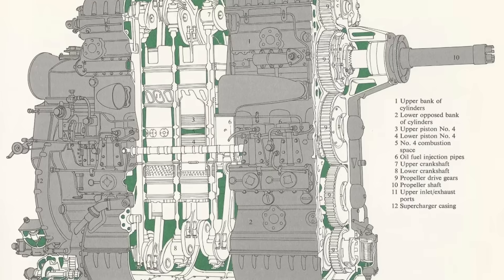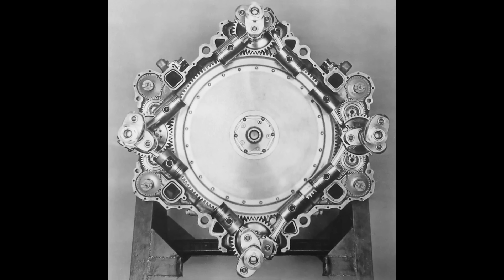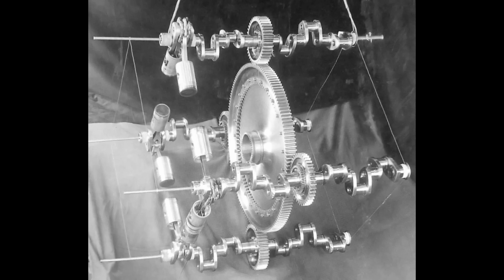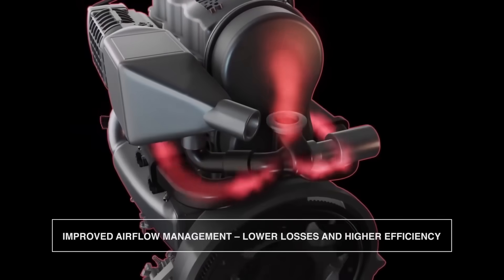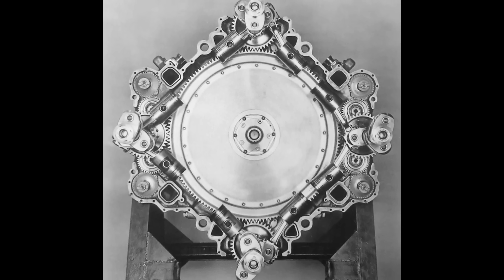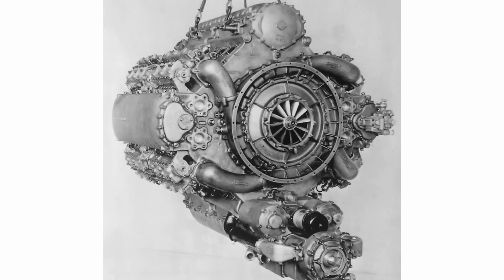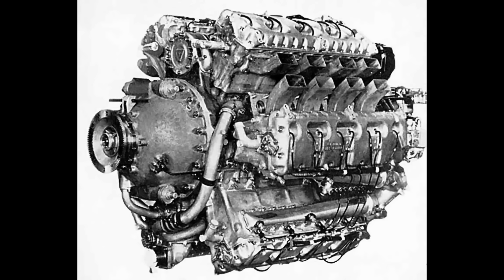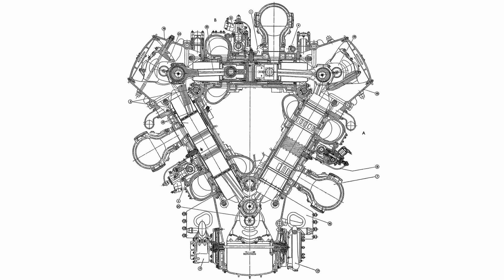The Jumo 223: Inside Nazi Germany’s Most Complex Aircraft Engine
During World War II, German aircraft engine development pushed into increasingly complex territory. One of the most ambitious designs to emerge from that effort was the Junkers Jumo 223, an experimental X-24 engine intended to deliver enormous power in a compact package.

This video examines the Jumo 223 from an engineering and historical standpoint. It covers why the X-engine layout was pursued, how the engine was supposed to work, the technical challenges it introduced, and why it never reached operational service despite years of development.

Rather than focusing on what might have been, this is a look at how wartime pressure, manufacturing limits, and mechanical complexity shaped the fate of one of the most advanced aircraft engines of the era.